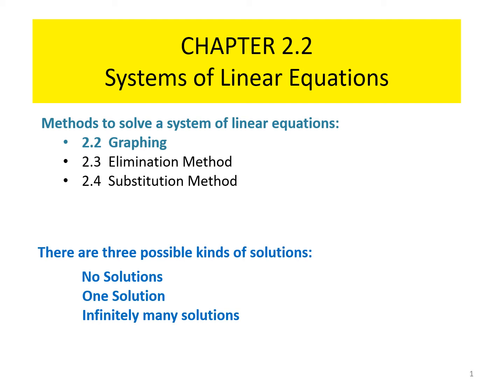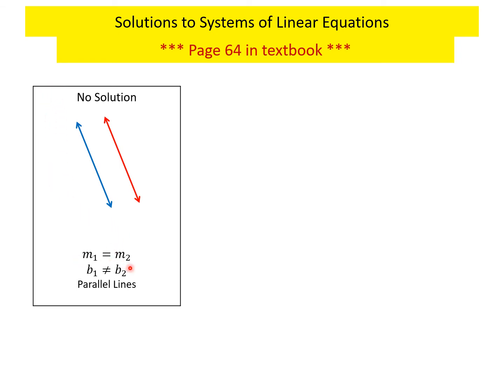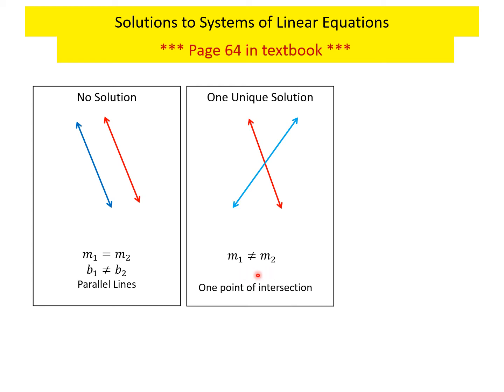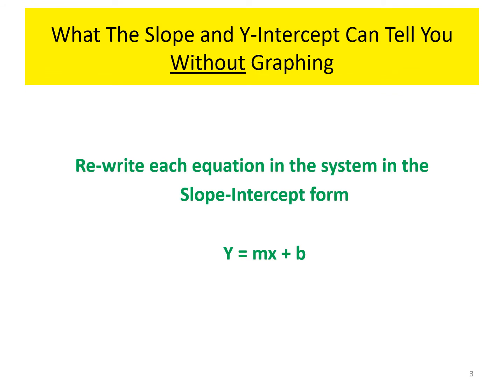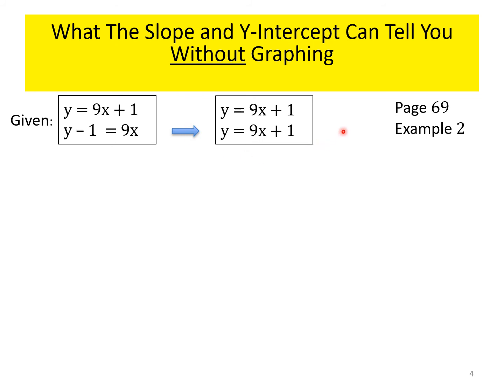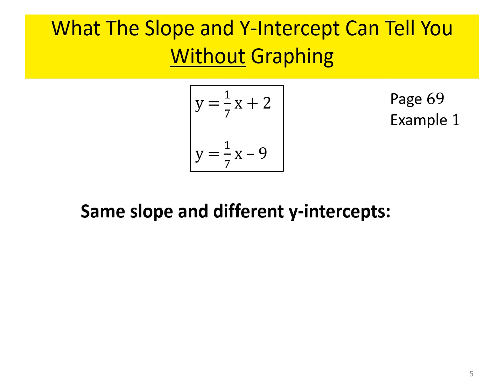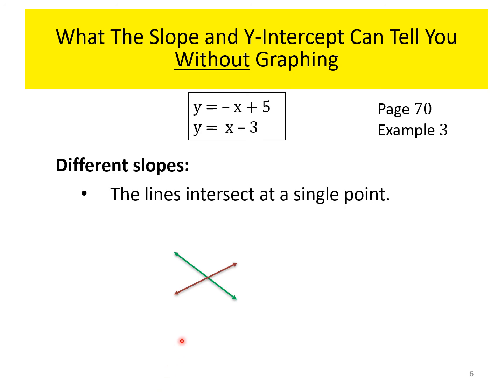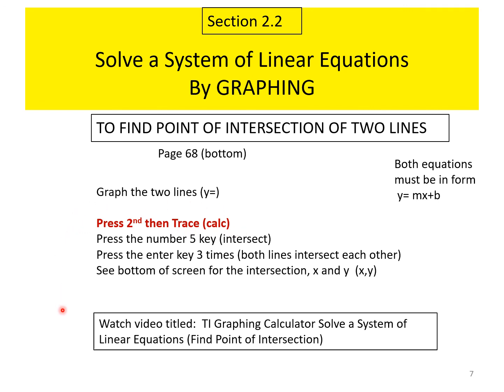2.2 System of Linear Equations Graphing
System of Linear Equations - understanding graphing